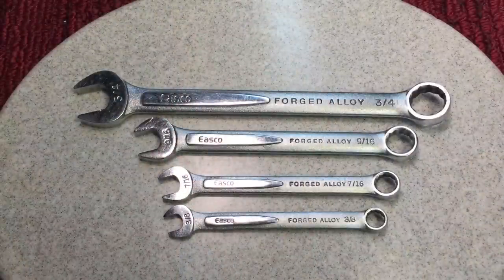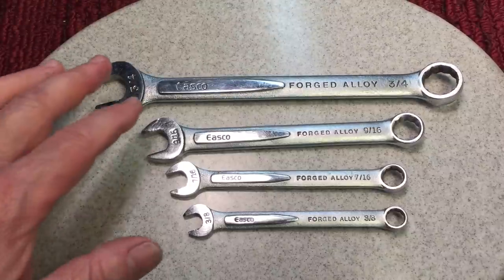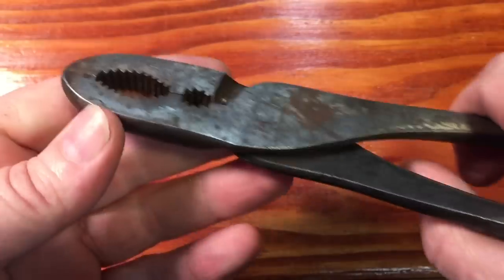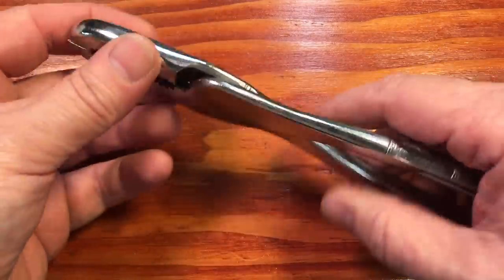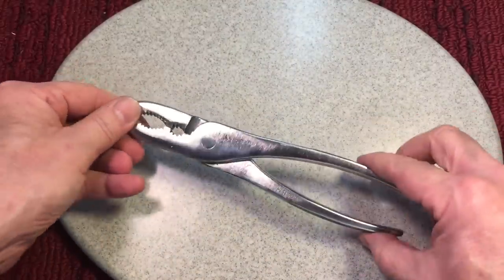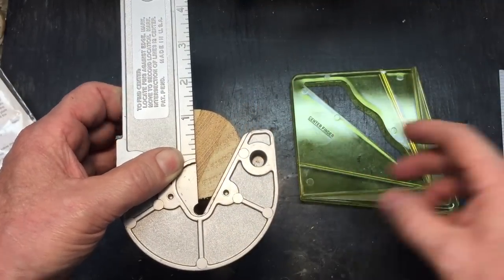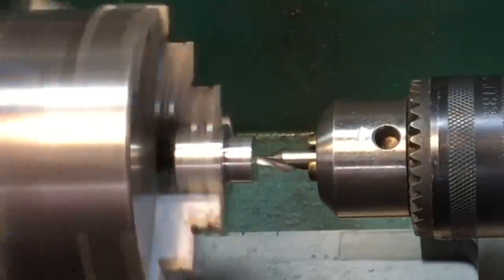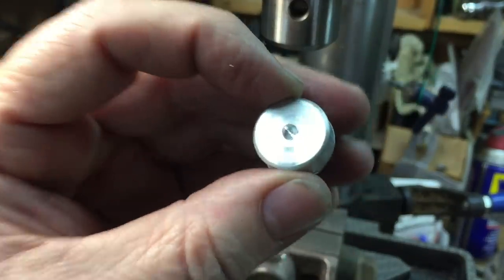Easco Wrench Set- Proto 258 Pliers- Finding Center